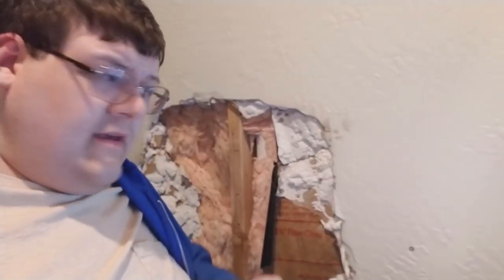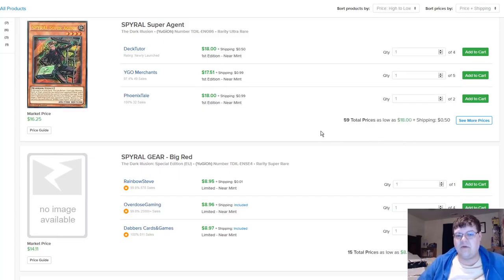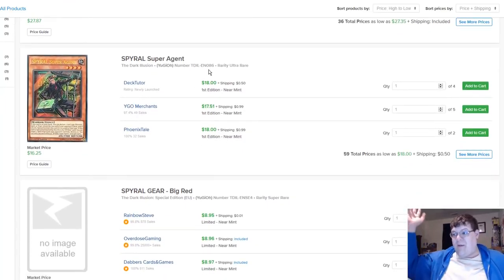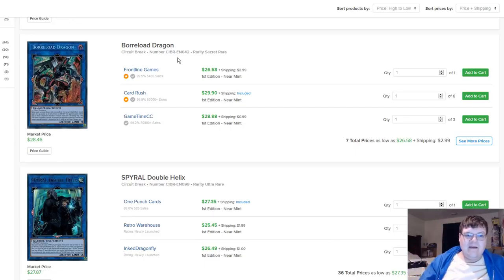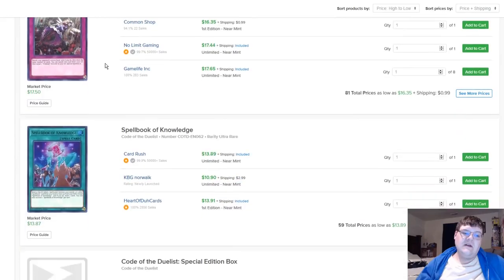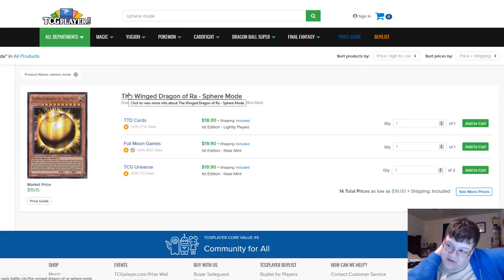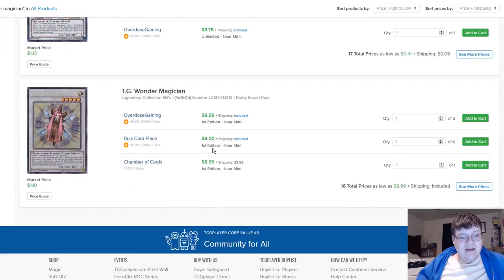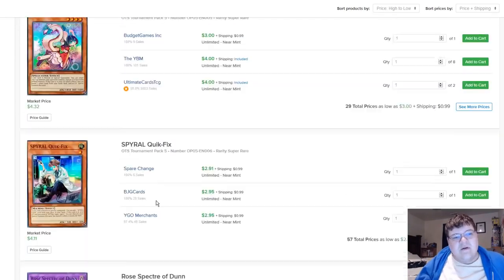Spyrals Finally Dropping & Firewall Follows Behind - Yugioh Market Watch October 30, 2017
FINALLY! The prices are starting to calm down! Just 1 YCS remains in America for the year and that means prices are dropping! If you don't want to play Spyrals sale them! What do you think of the prices? Did I miss something? Share it in the comment section for the audience!